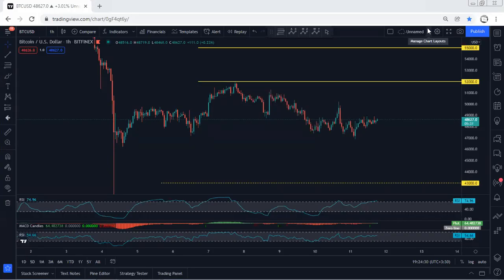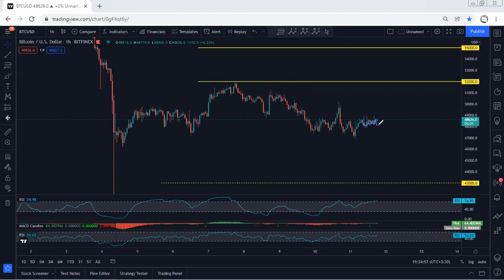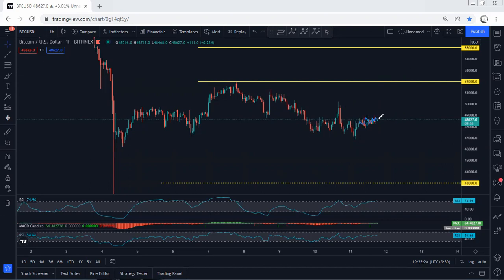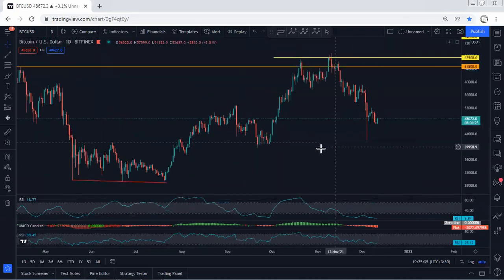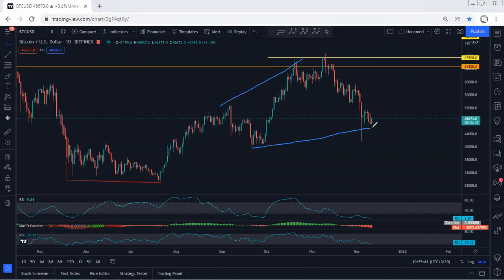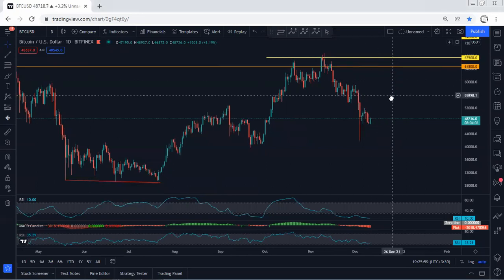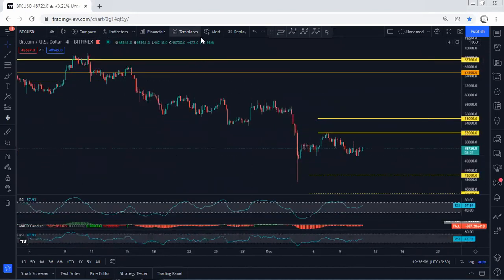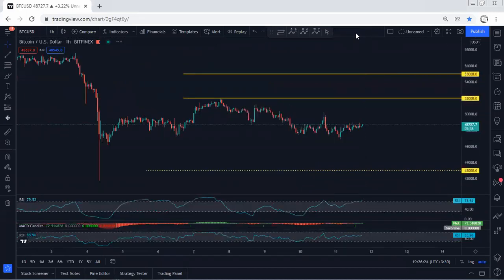Bitcoin Technical Analysis for December 11, 2021 - BTC - PRICE UPDATE